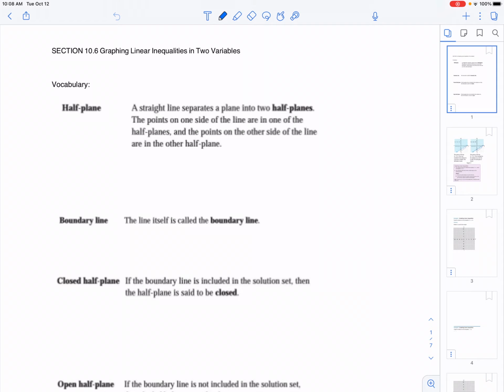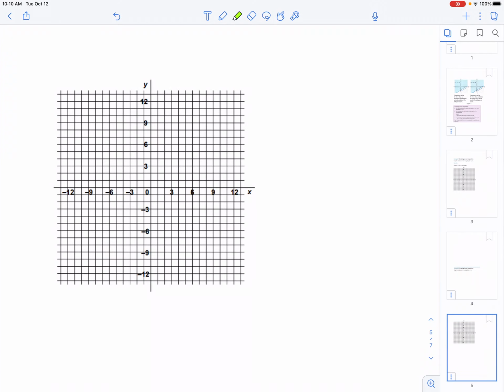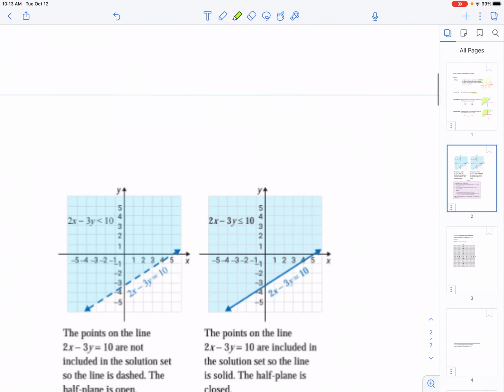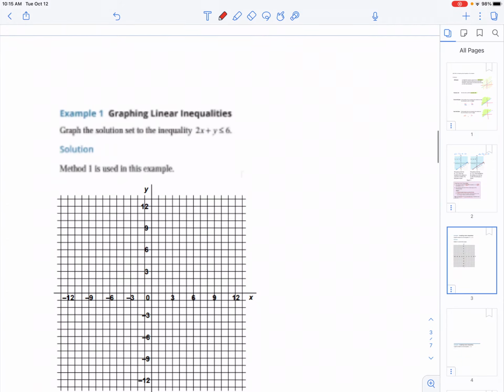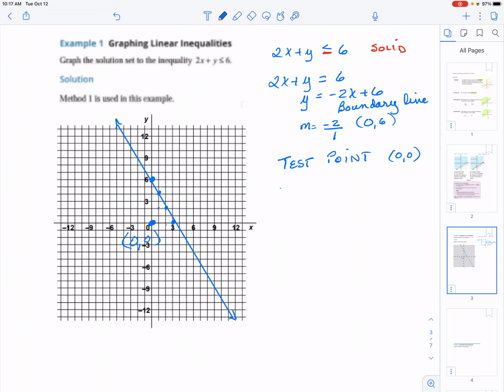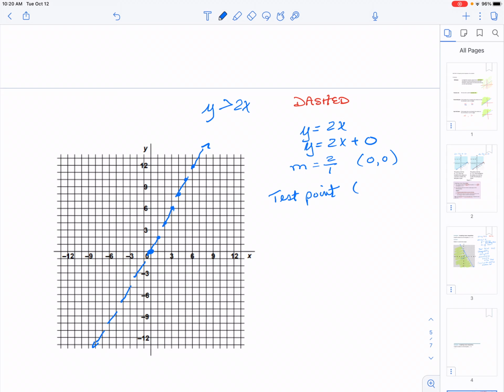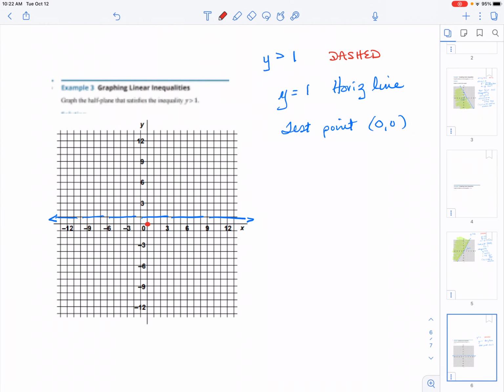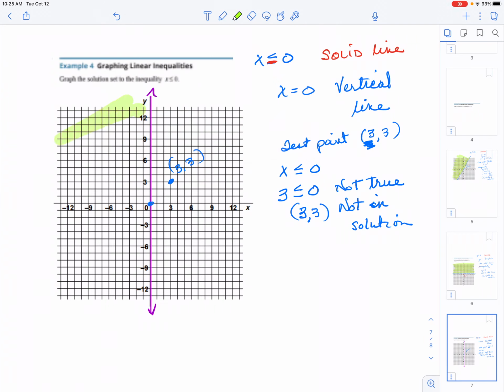10.6 Graphing Inequalities in Two Variables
Graph the boundary line, and then select a test point to determine which half-plane to include in the solution (shaded) set.